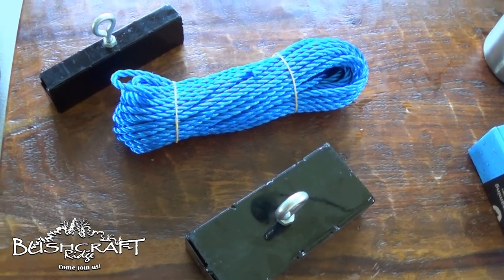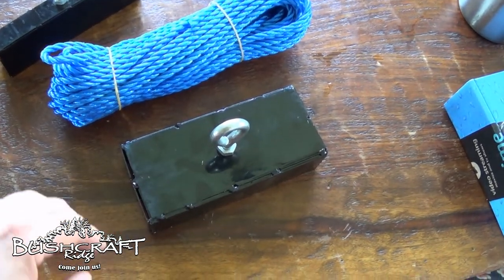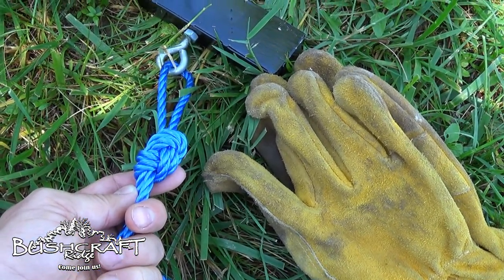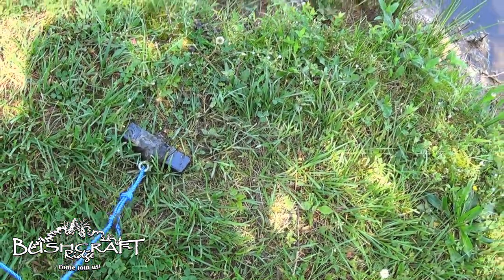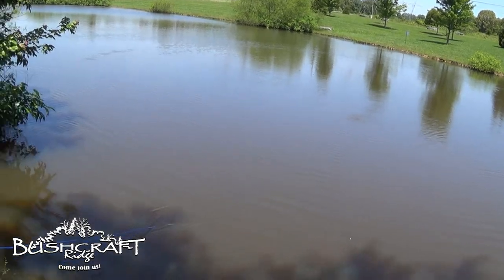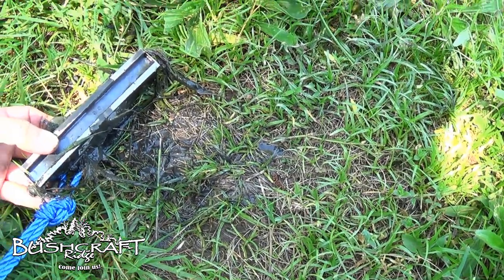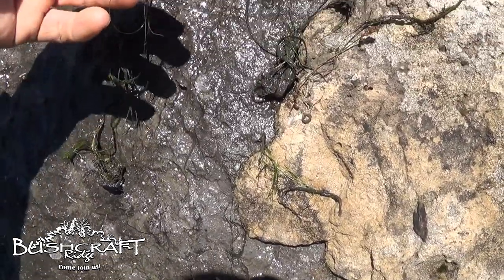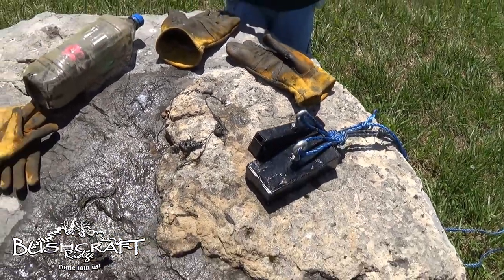Memorial Day Magnet Fishing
Dean saw a YouTube video about magnet fishing and wanted to give it a try.